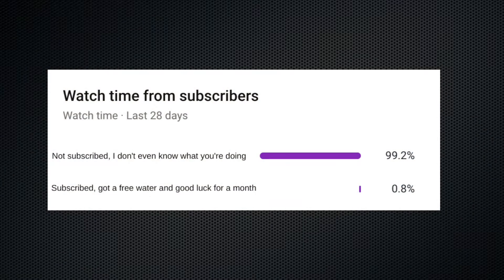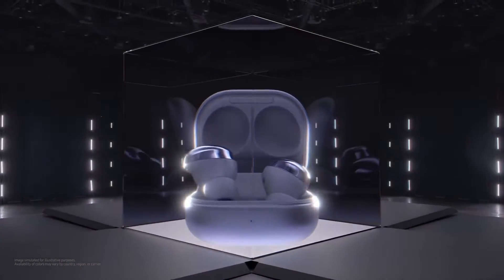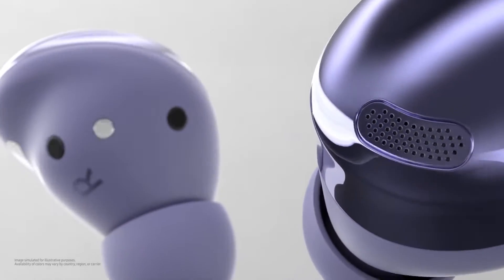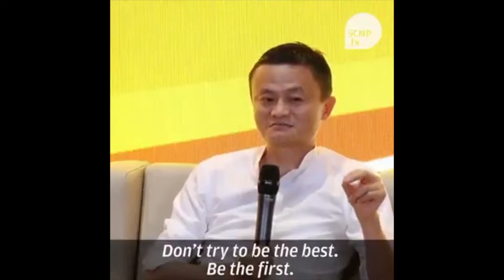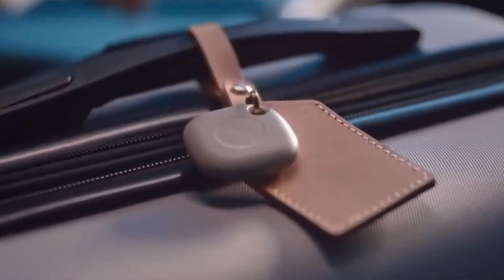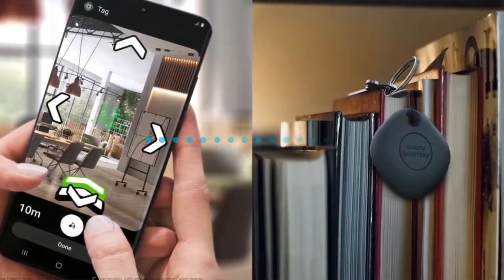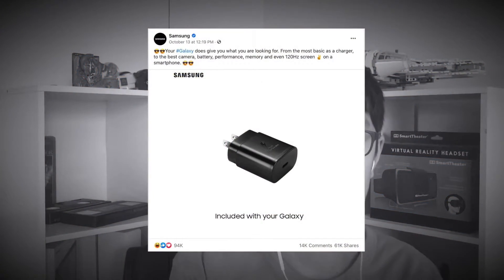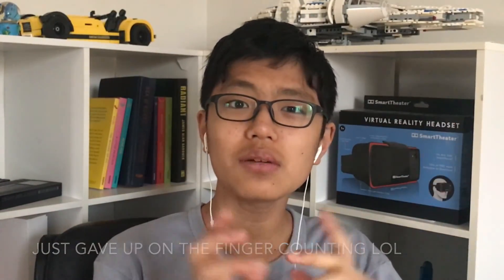Samsung Unpacked 2021: Innovation Excites!